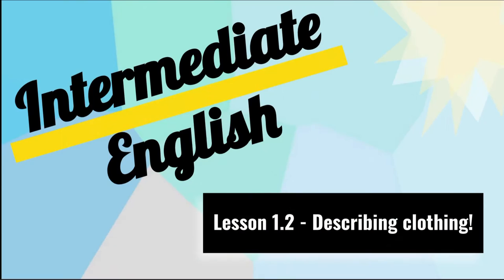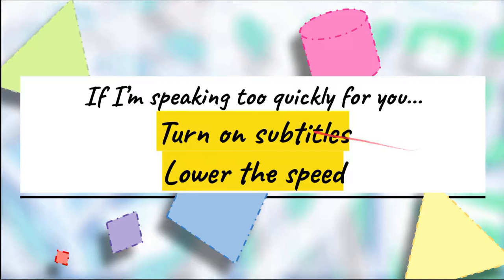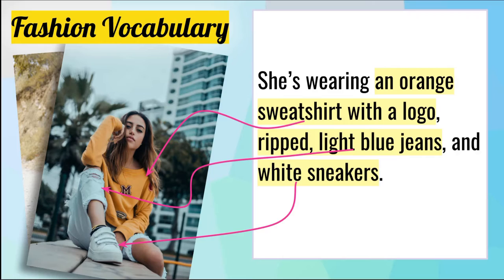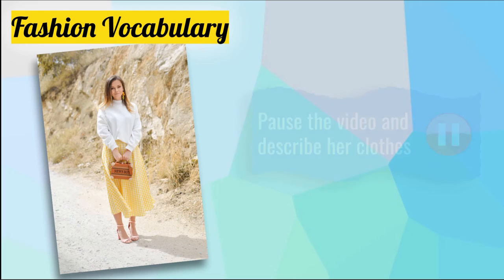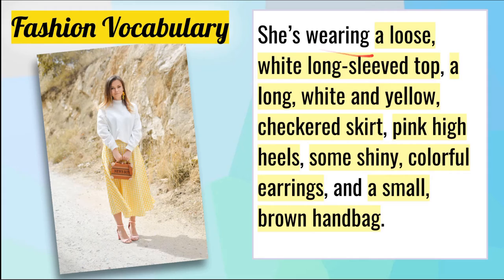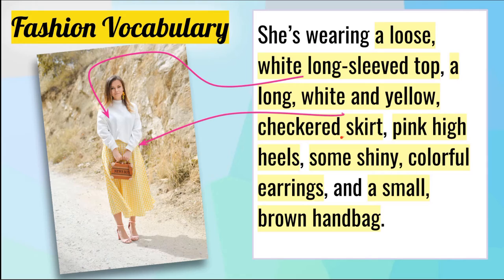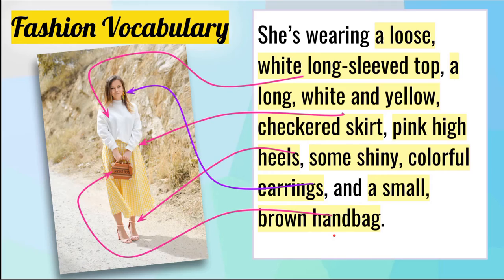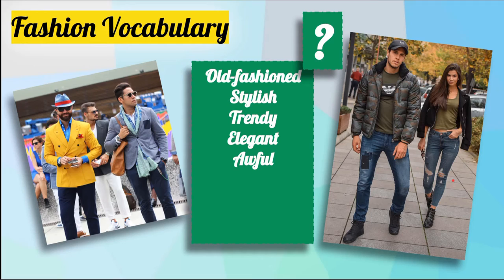Intermediate - 1.2 - Describing Clothes - English Lesson on Fashion Vocabulary & Grammar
In this video lesson we will practice describing clothing by using the order of adjectives. Remember to check lesson 1.1 for the order of adjectives and some vocabulary to help you.

Remember to turn on subtitles and lower the speed of the video if you have difficulty understanding.
This is part of a series of video lessons for Intermediate English learners. My intention is to make the lesson easy and interesting for you.

Photos courtesy of Tamara Bellis, Sharon Garcia, Dami Adebayo, Mariya Georgieva, and Bogdan Glisik from Unsplash.com